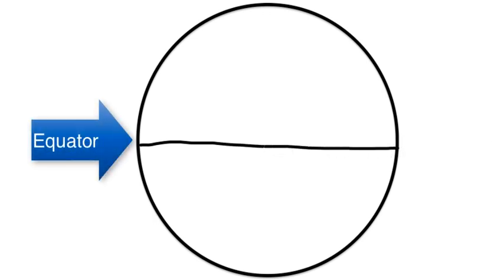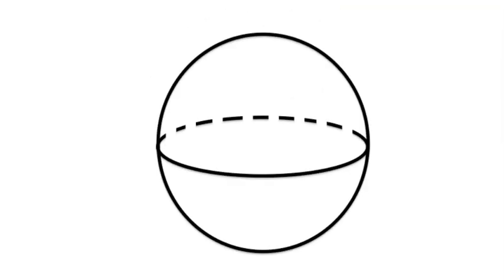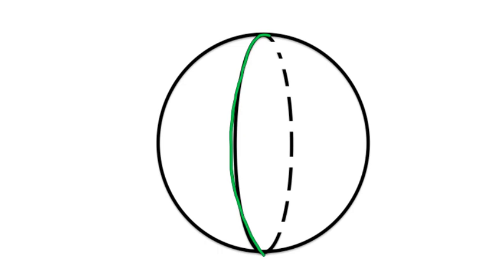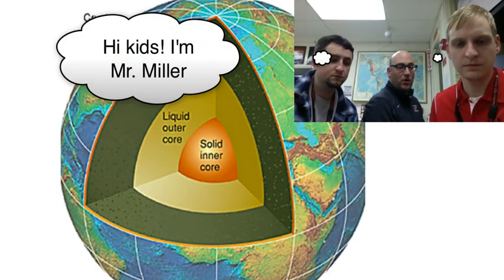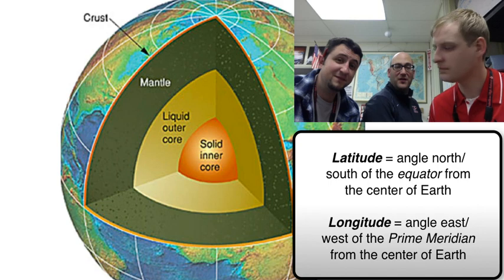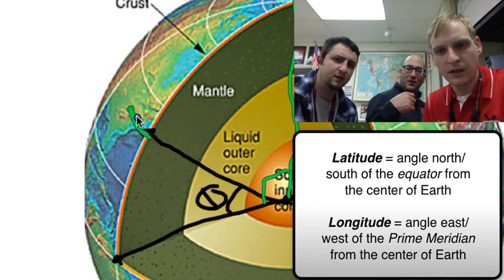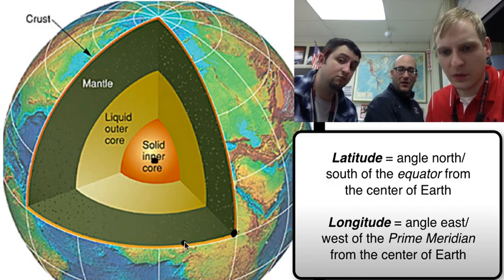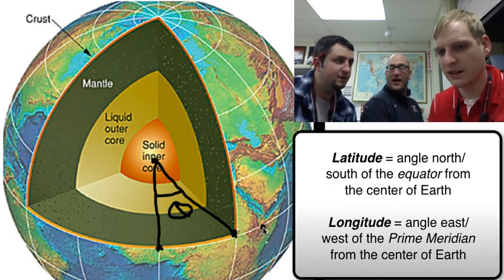Basic Earth Coordinates